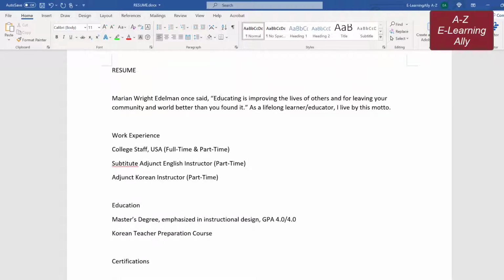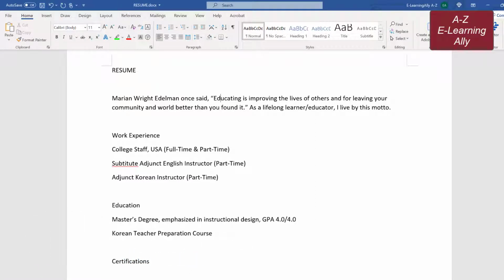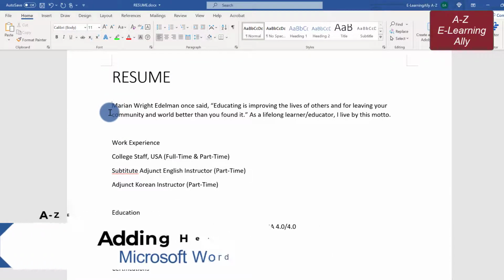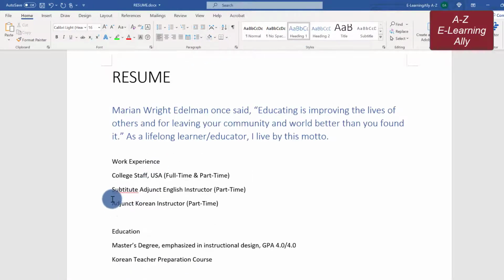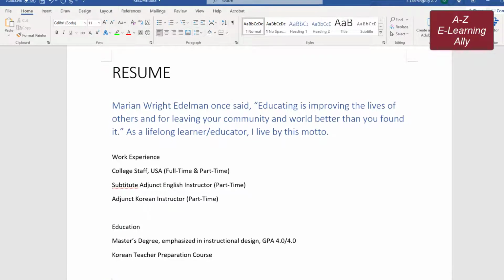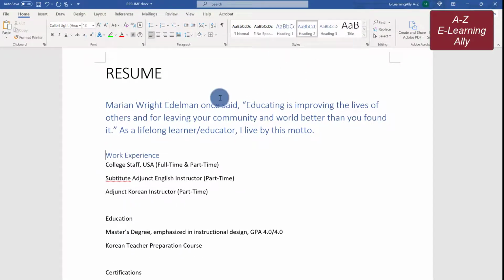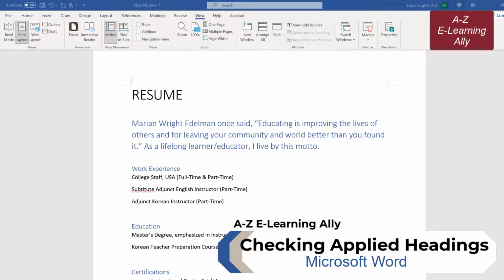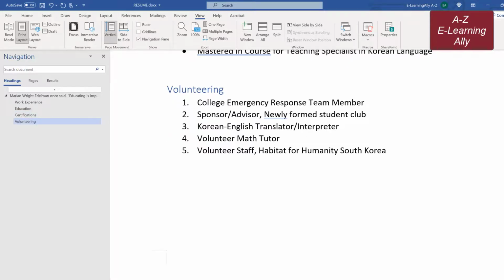[Microsoft Word #1] Make Your Documents Accessible #1 | Adding Headings & Styles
Do you want to create an accessible document? Alright, I got you covered. When your documents are accessible, you unlock your documents accessible to everyone and people with differing abilities can read and work with them.

This video gives you step-by-step instructions to make your word documents accessible by using built-in headings and styles. In addition, we'll review how the applied headings and styles would look as a print layout.

⌚Timestamps
0:00 Why is an accessible document important to us?
1:10 Adding Headings
1:58 Adding Bullets
2:36 Adding Ordered Lists
3:09 Checking Applied Headings
3:35 Wrap-Up & Thank You

❗ Please remember that we're in the same journey (online learning, teaching, remote work, and much more) together and I'm here to support you as your ally.
If you have any questions or any other topics that you want to suggest, please leave your comments 📝 below.

  I'll do my best in returning your love and support with informative/helpful videos. THANK YOU SO MUCH 🖤.

✔Accessibility
🖤English and Korean subtitles are provided to make instructional video accessible to everyone.
🖤한국어 학습자 또는 모든 사람이 교육용 비디오를 시청할 수 있도록 한국어와 영어 자막을 제공합니다.**
🖤Free music provided from YouTube is used in this video, and other content materials (PowerPoint Slides, Screen recording, and much more) are developed by A-Z E-Learning Ally.